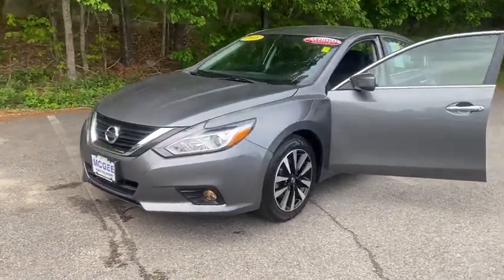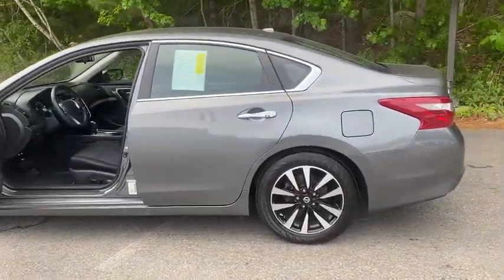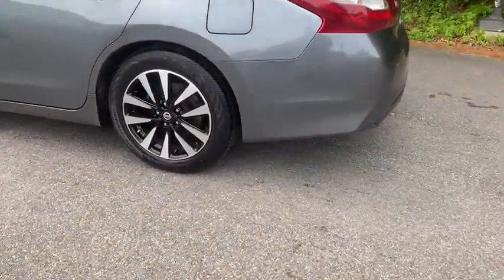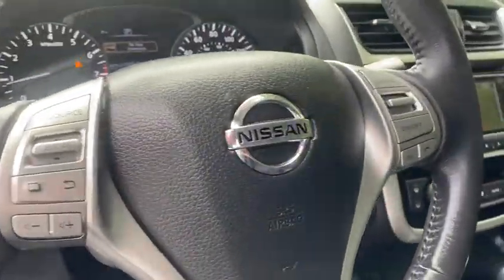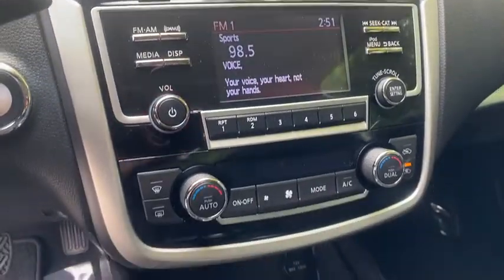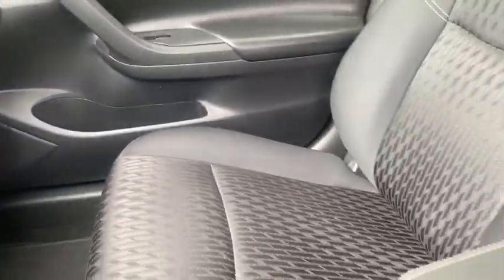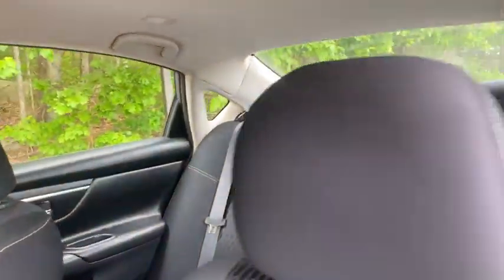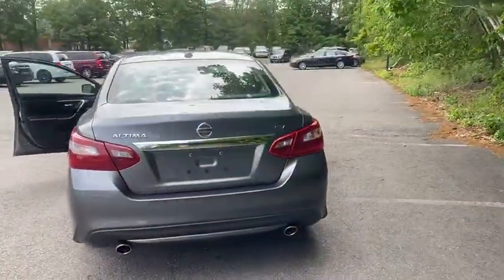2018 Nissan Altima Plymouth, Marshfield, Pembroke, Weymouth, and Brockton, MA IC8196P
GRAY Used 2018 Nissan Altima available in Plymouth, Massachusetts at McGee Preowned Superstore. Servicing the Marshfield, Pembroke, Weymouth, and Brockton, MA area.
2018 Nissan Altima 2.5 SV Sedan - Stock#: IC8196P - VIN#: 1N4AL3AP6JC175688

: 2018 Nissan Altima 2.5 SV - JUST REPRICED FROM $17,487, FUEL EFFICIENT 38 MPG Hwy/27 MPG City! Remote Engine Start, CD Player, Bluetooth, Blind Spot Monitor, Cross-Traffic Alert, Dual Zone A/C, iPod/MP3 Input, GUN METALLIC, CHARCOAL, CLOTH SEAT TRIM AND MORE! KEY FEATURES INCLUDE: Back-Up Camera, Satellite Radio, Aluminum Wheels, Remote Engine Start MP3 Player, Remote Trunk Release, Keyless Entry, Child Safety Locks, Steering Wheel Controls. OPTION PACKAGES: . Nissan 2.5 SV with Gun Metallic exterior and Charcoal interior features a 4 Cylinder Engine with 179 HP at 6000 RPM*. EXPERTS CONCLUDE: KBB.com explains If you're looking for a stylish and comfortable family-friendly sedan with a solid reputation for reliability and value, you'll like the 2018 Nissan Altima.. Great Gas Mileage: 38 MPG Hwy. EXCELLENT VALUE: Was $17,487. MORE ABOUT US: Here at McGee Pre-Owned Superstore, Customer Service is our #1 priority. The McGee Family Dealerships have been serving the South Shore for over 40 years and we would love to make you part of our family. When you purchase your pre-owned vehicle from McGee, it's a personal transaction between our family and yours. We understand our customers are our reason for being in business. Feel free to set up a test drive or discuss your options with our friendly sales staff - Call, Click or Visit! Please confirm the accuracy of the included equipment by calling us prior to purchase. Tax, title, registration and $498 Doc fee Extra.